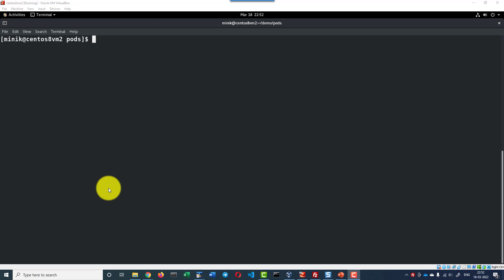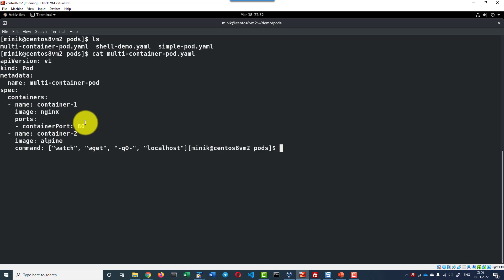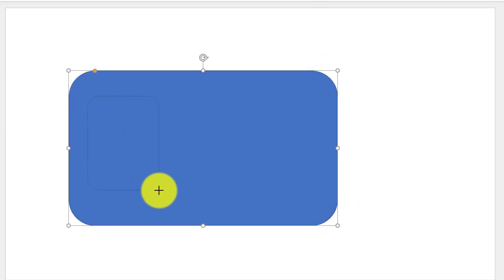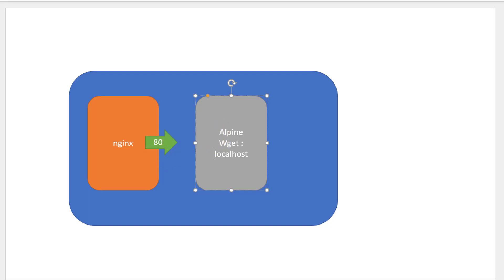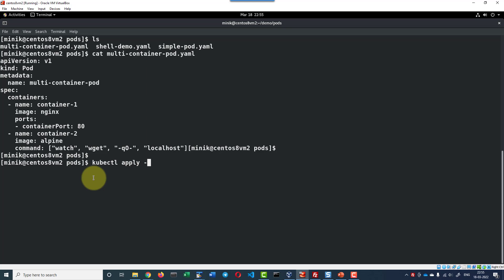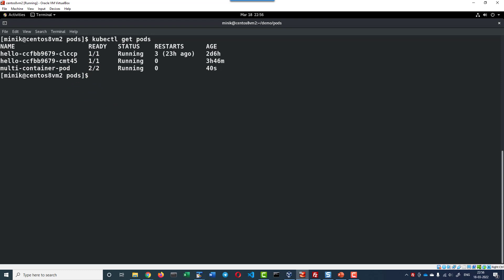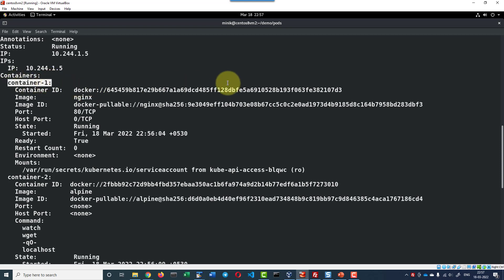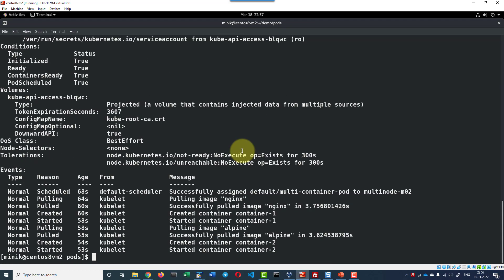Kubernetes Create POD with multiple containers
Creating pod with multiple containers. Understanding the purpose and use of multiple containers in pods

Commands Used

kubectl apply -f multi-container-pod.yaml

kubectl get pods -w

kubectl describe pod multi-container-pod